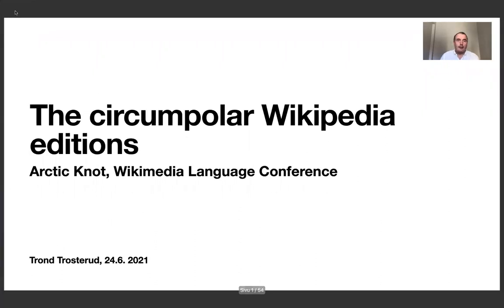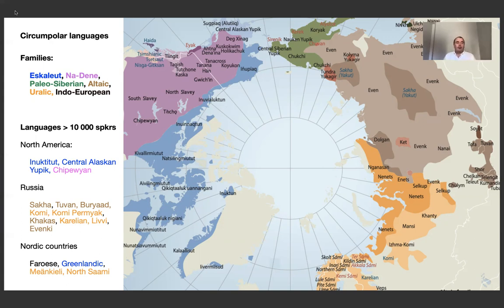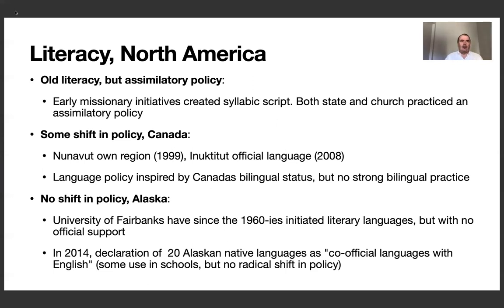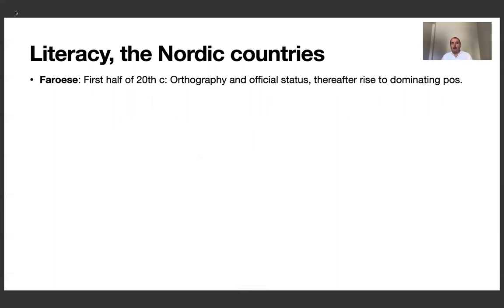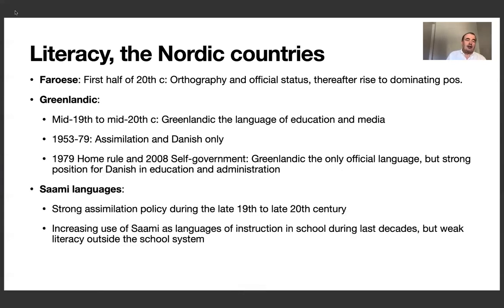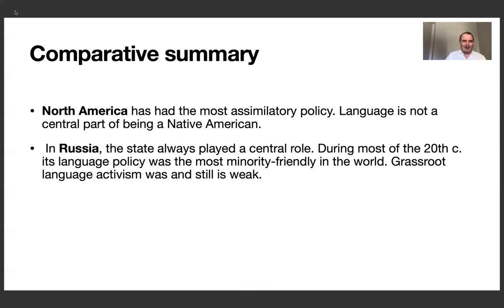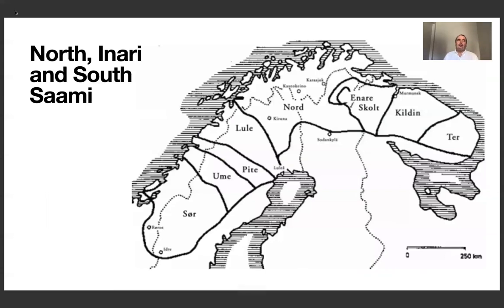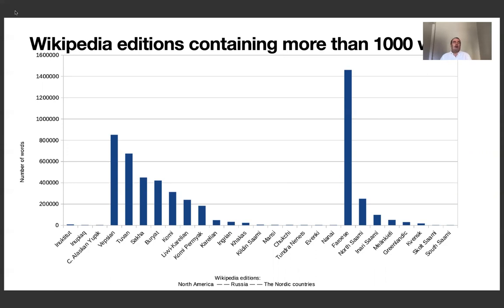The circumpolar Wikipedia editions (Arctic Knot Conference 2021)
Trond Trosterud talks about the circumpolar Wikipedia editions.